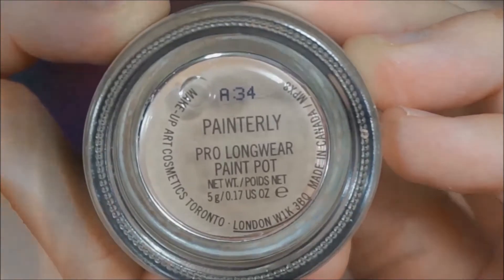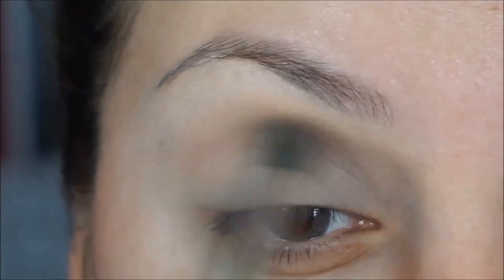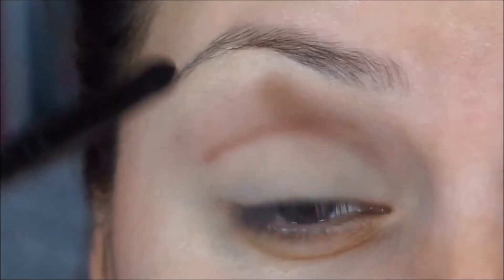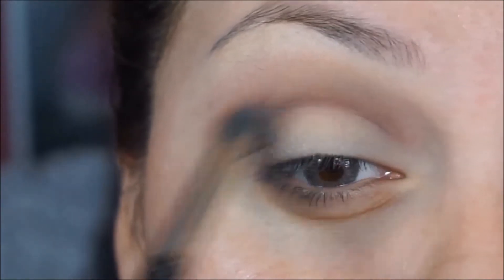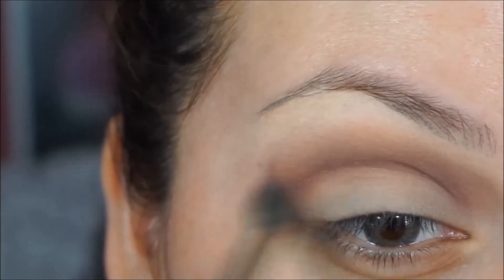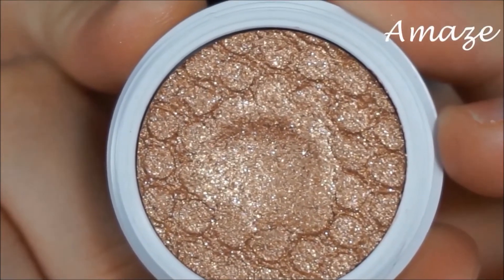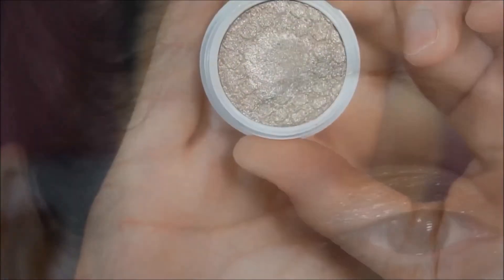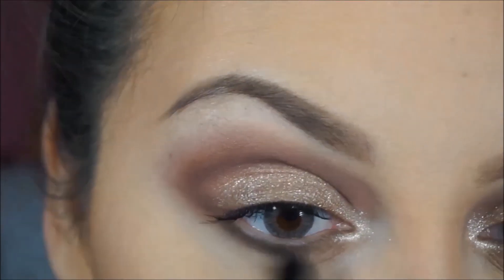Dramatic Colour Pop Cosmetics Tutorial